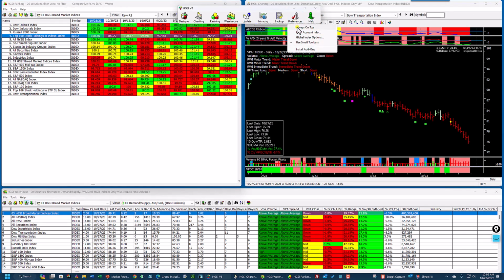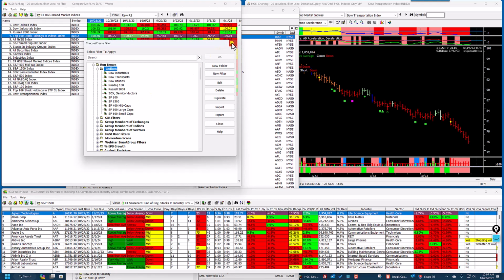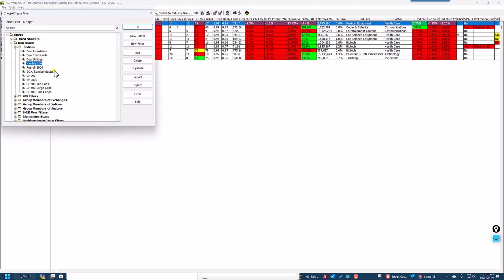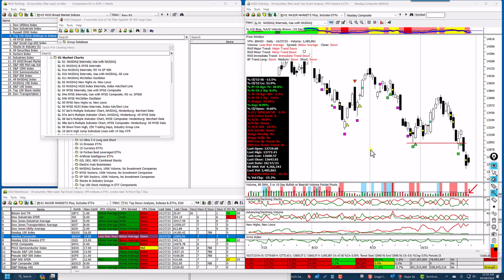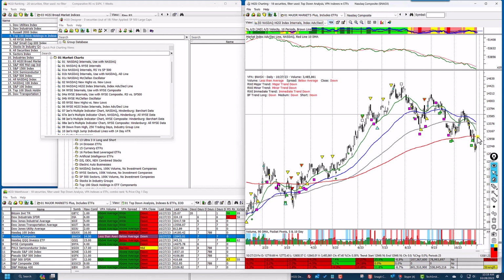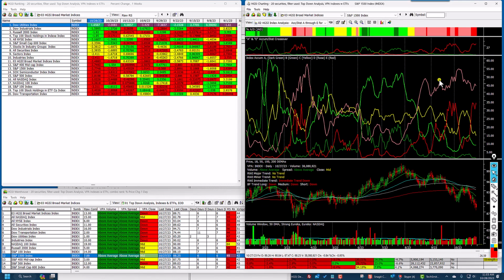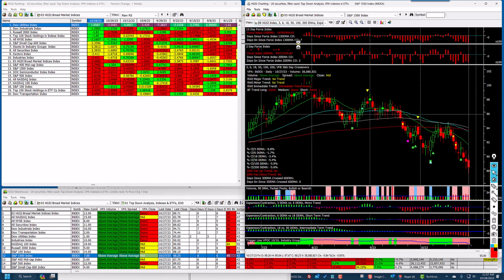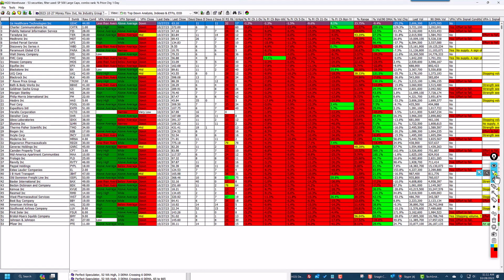Market Analysis Nasdaq, SP 1500, Money Flow, New Filters 27 Minutes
Rather than just analyze the NASDAQ, HGSI lets us get "inside" of the indexes to see the internals and where the money is flowing.